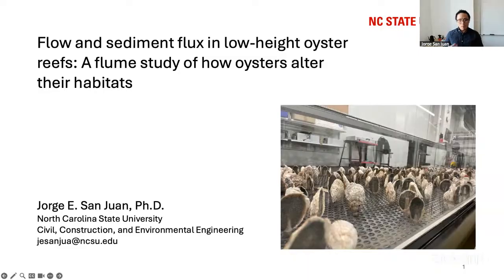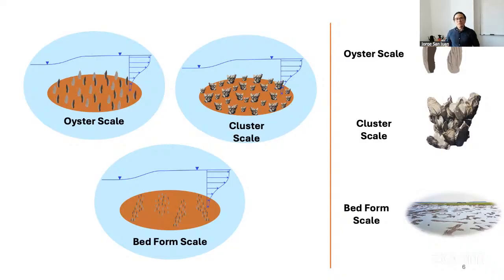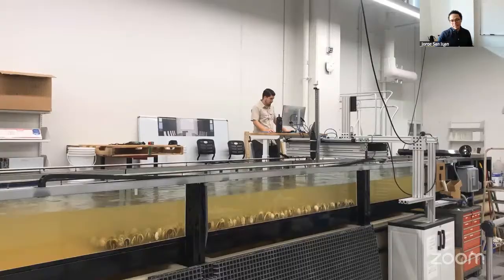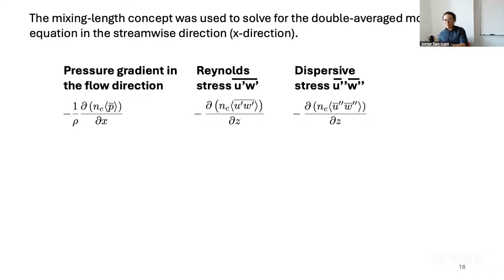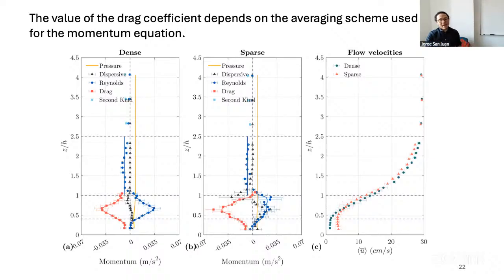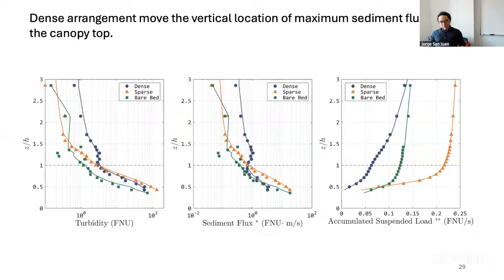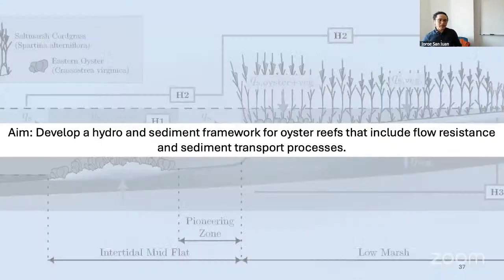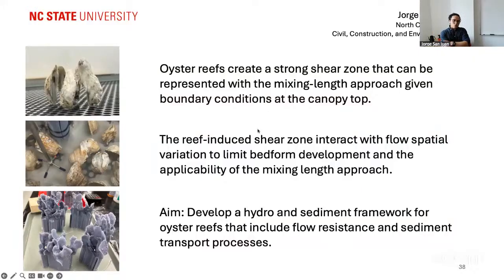AGU EPSP Connects - January 2026